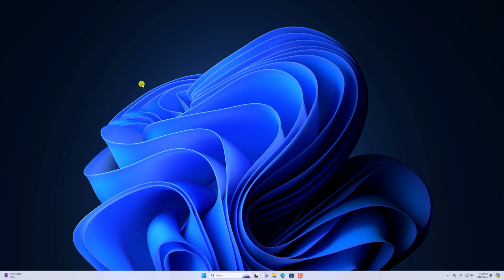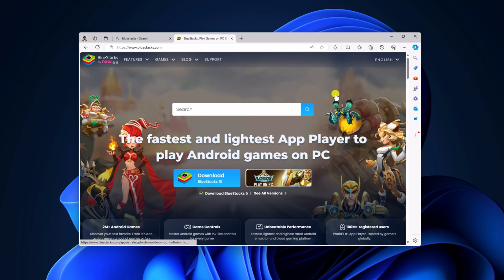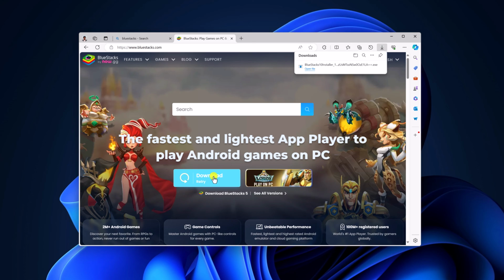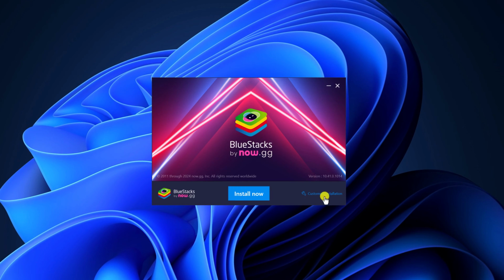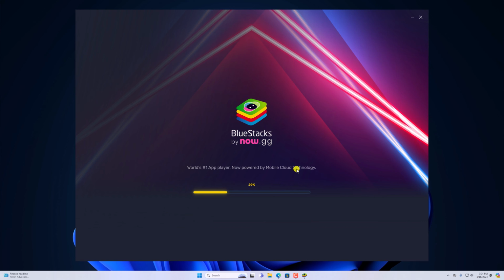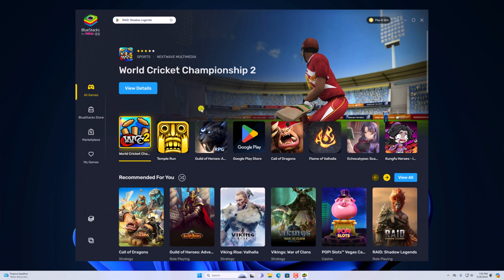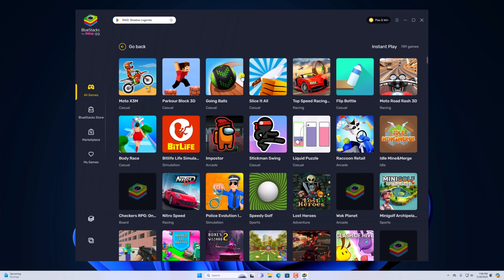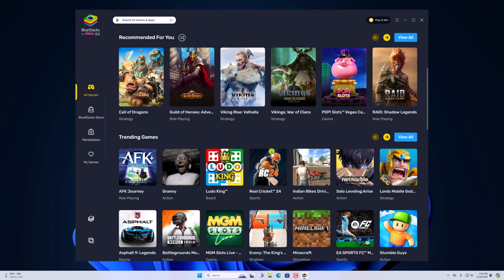How to Install and Use BlueStacks X on Windows 11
In this video, we are going to learn how to install and use BlueStacks X on Windows 11. BlueStacks X has made it so much easier to play Android games on your Windows 11 PC without worrying about your hardware. Now, you can enjoy a smooth gaming experience on cloud servers.